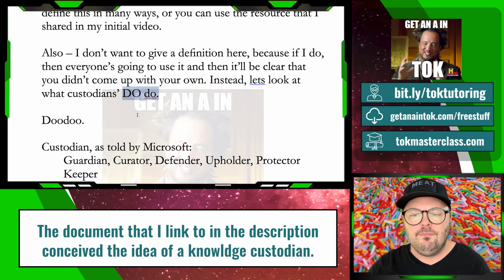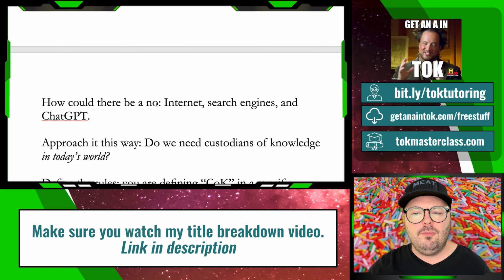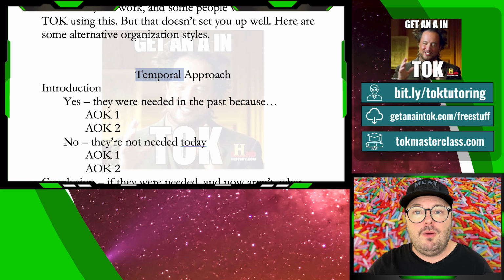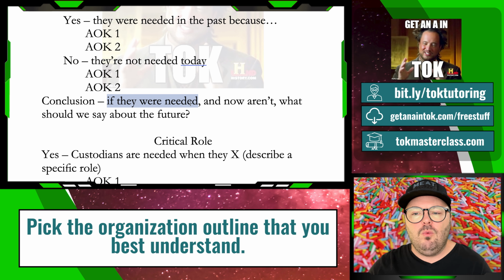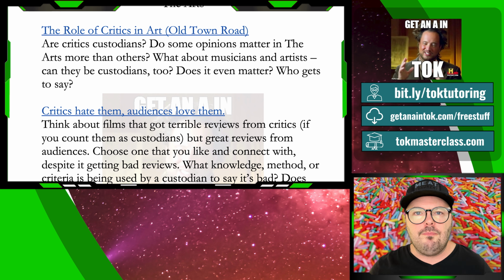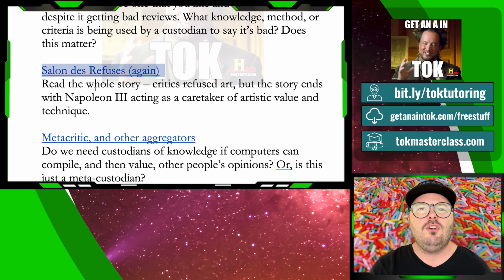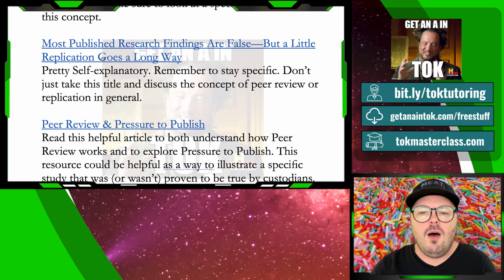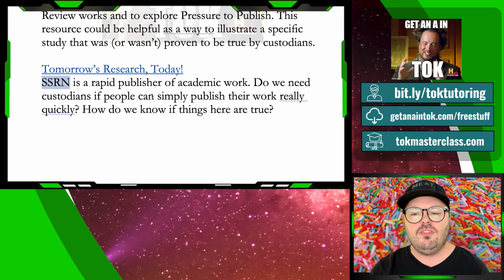TOK Essay Title #5 May 2024 Evidence & Breakdown [Custodians of Knowledge] | Free Notes & Downloads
I got your research for Theory of Knowledge Essay Title #6: Do we need custodians of knowledge? Discuss with reference to two areas of knowledge.

Download the notes that I use in this guide by clicking

Need more help? You can send me your Theory of Knowledge Essay, zoom with me, and more!

The Theory of Knowledge Essay is the most challenging assignment in the International Baccalaureate Diploma Programme. If you are needing help or assistance on the TOK Essay, I got your back! See the resources below

You can download all of my notes for the May 2024 Theory of Knowledge Essay by clicking

Chapters:
0:00 TOK Essay #5 Prompt Breakdown
1:01 TOK Essay #5 Thoughts on Title
5:04 Organization Ideas for Title #5
7:30 The Arts Evidence for TOK Essay Title #5
9:51 Natural & Human Sciences Evidence for TOK Essay Title #5